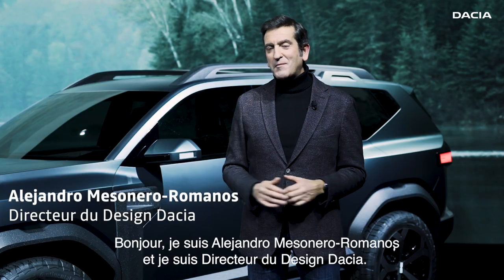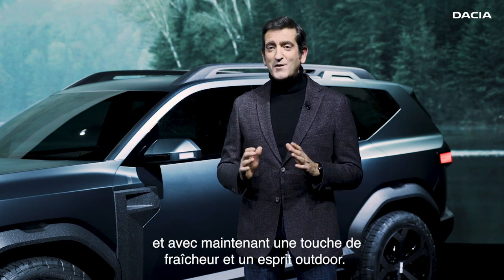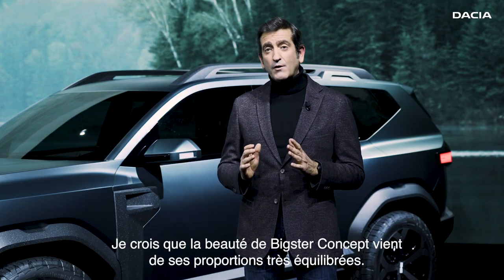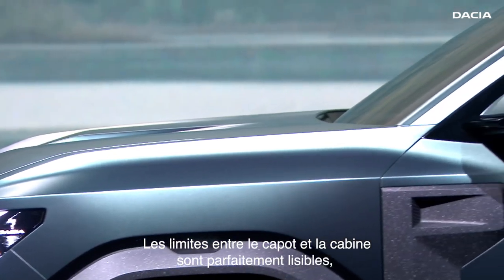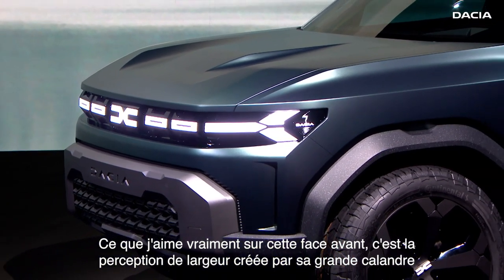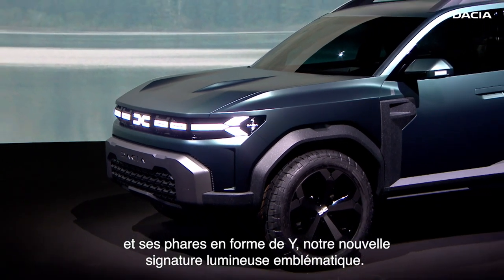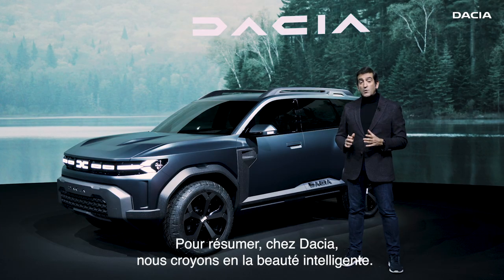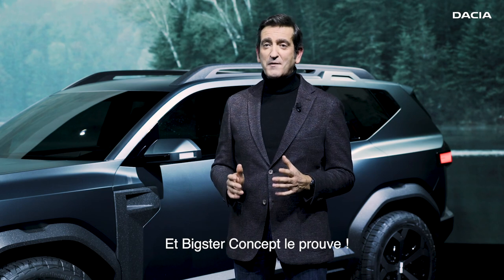DACIA Bigster Concept : les explications